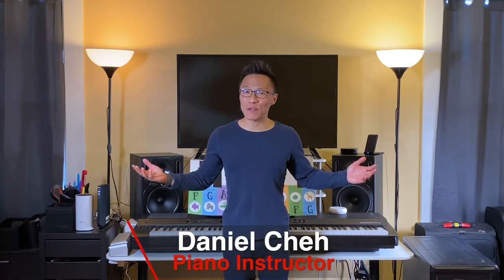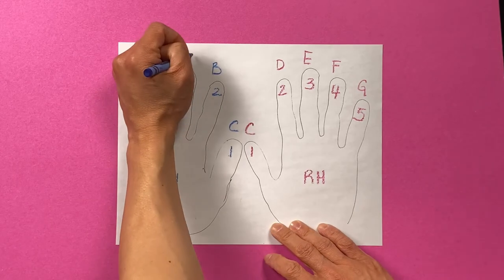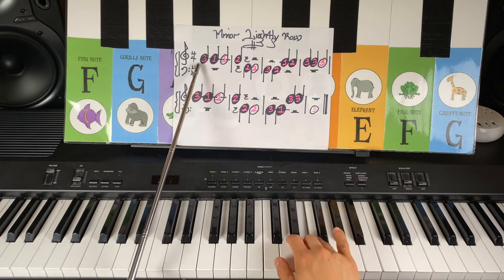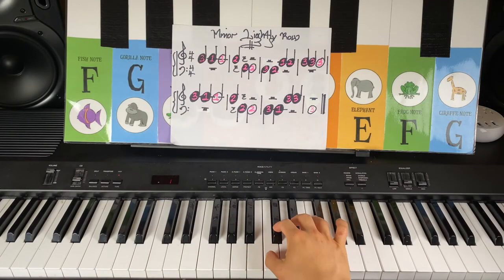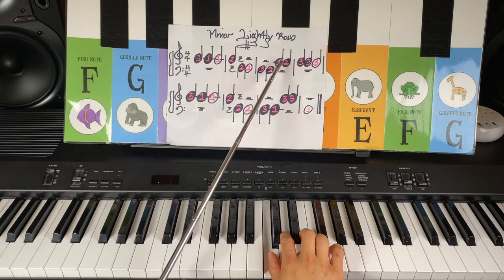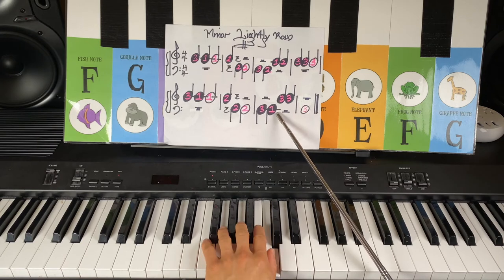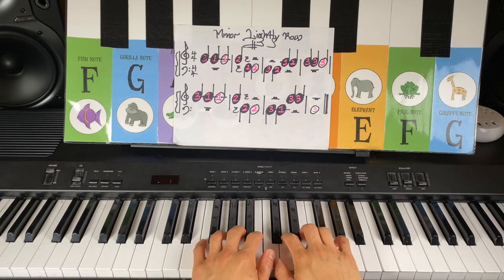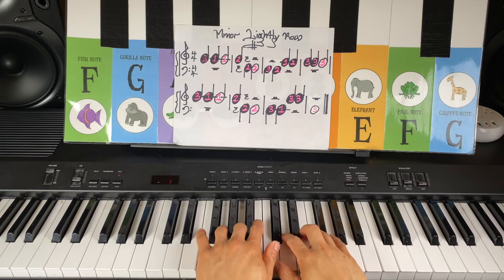Rossini & Vivaldi Piano with Daniel 4.17